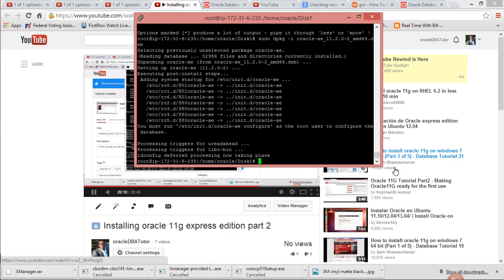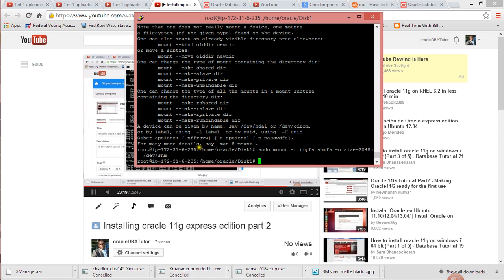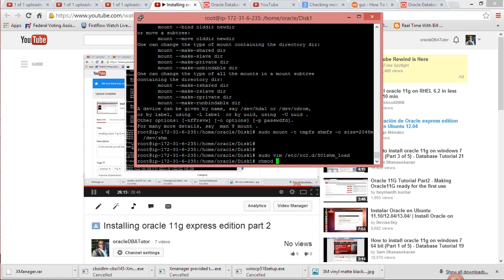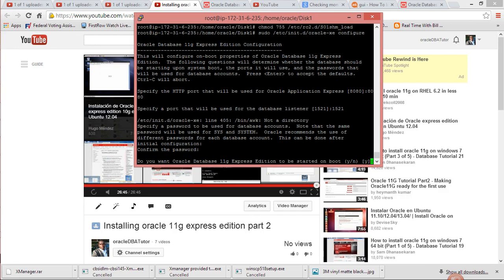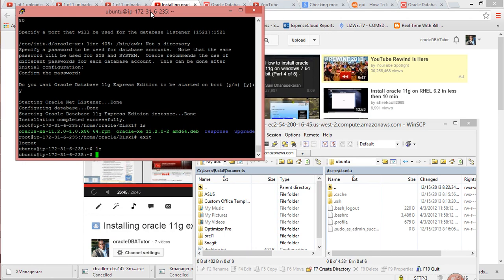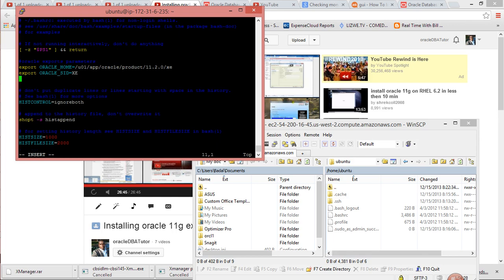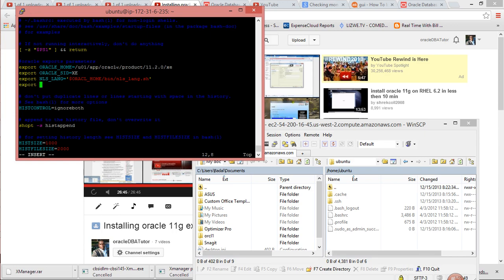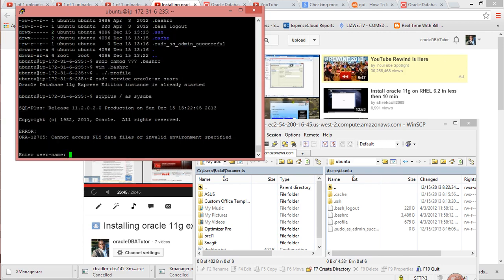installing oracle 11g express edition part 3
in this tutorial you learn the finals steps for installing oracle express 11g.